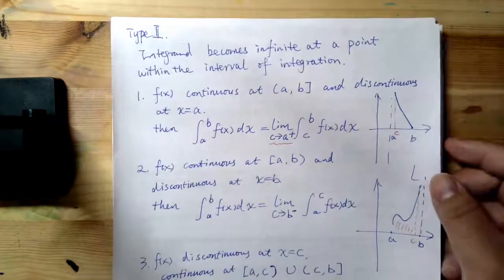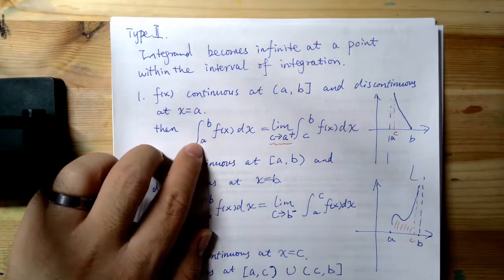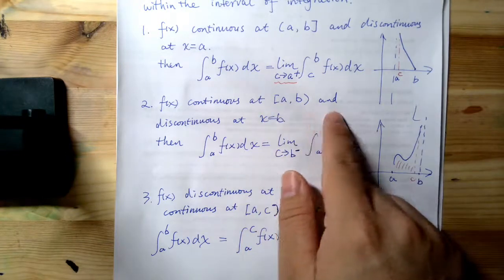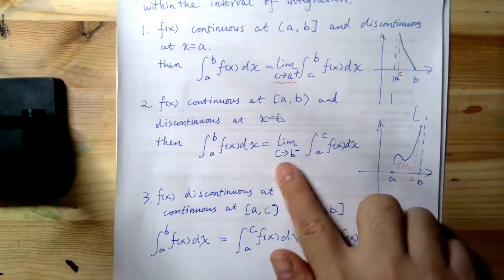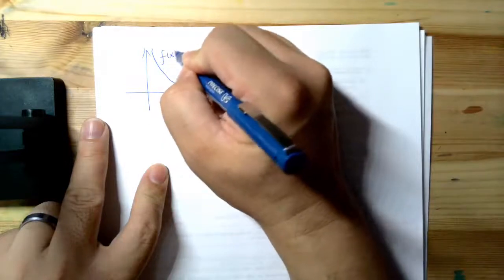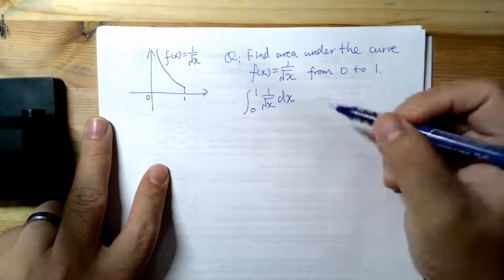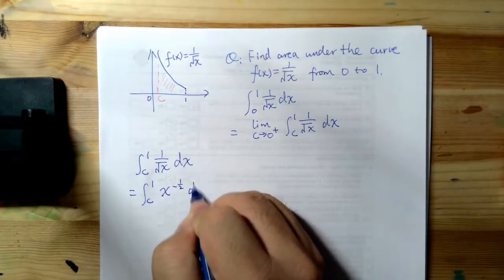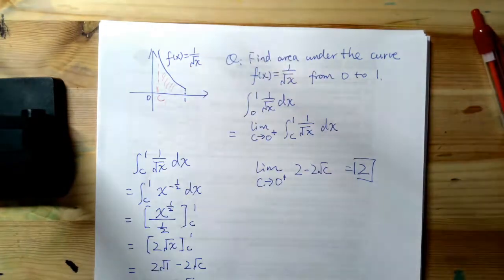Type II improper Integral